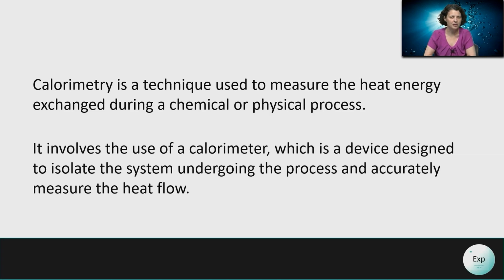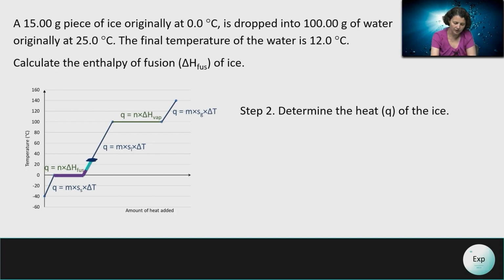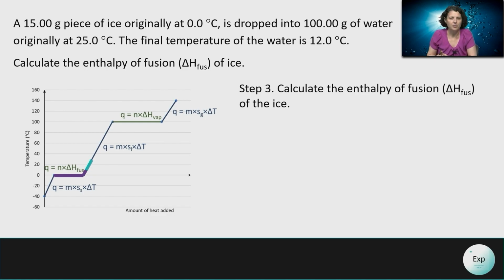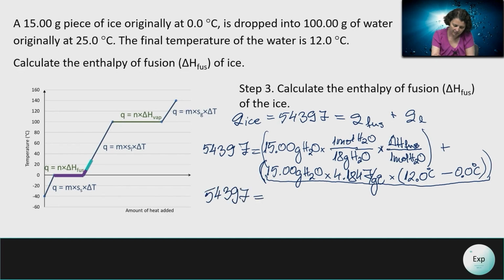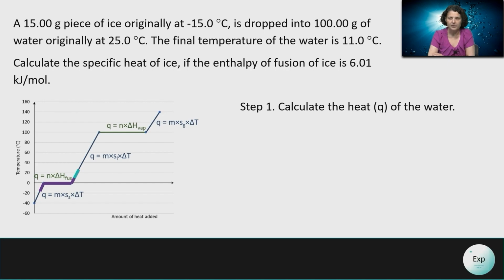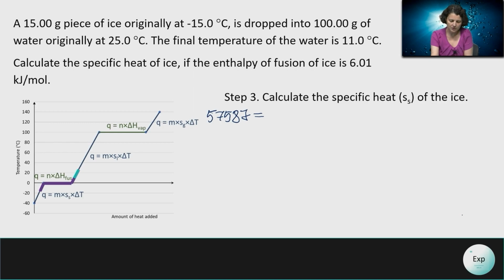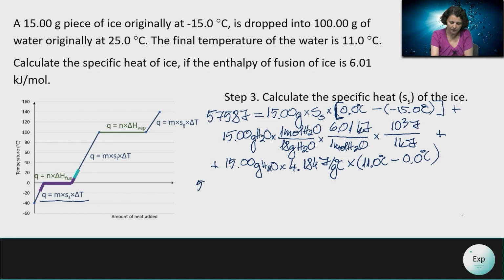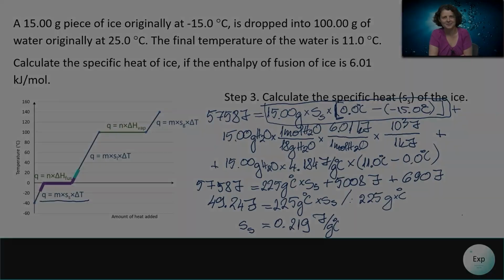Calorimetry for Phase Transitions